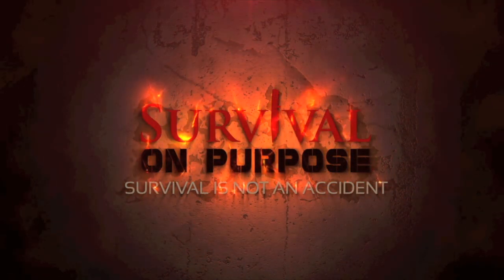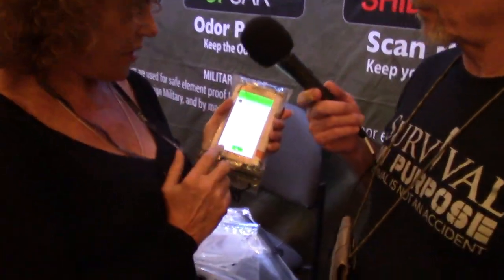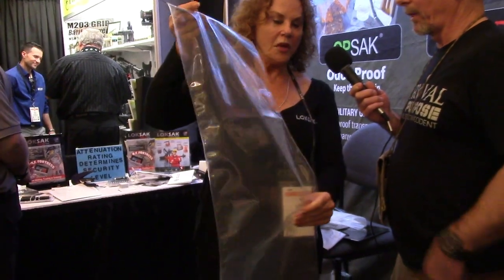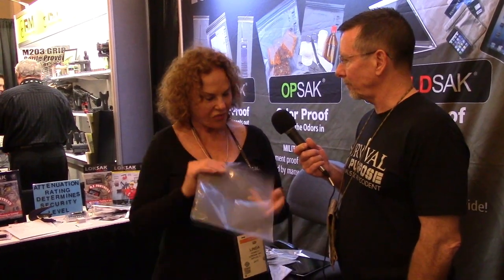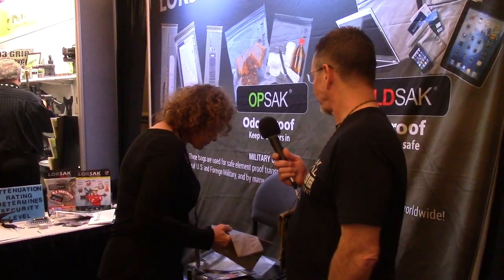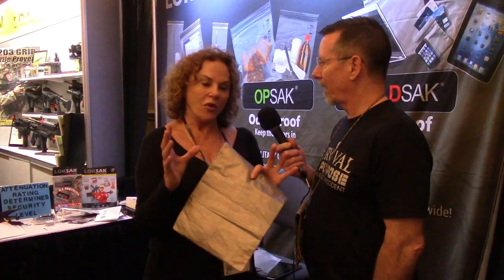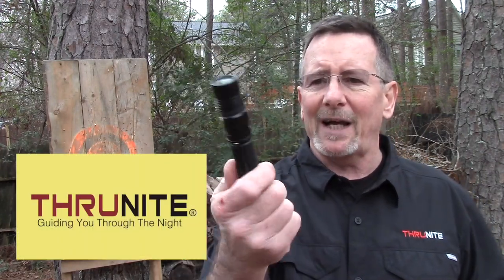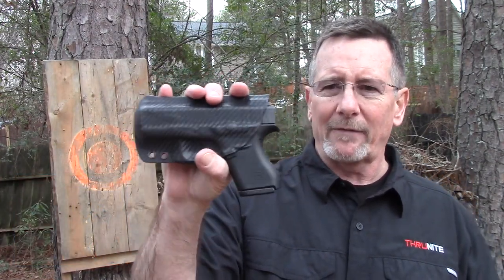LokSak Protective Bags - SHOT Show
Loksak Protective bags are the best I have seen. Waterproof bags and farraday cage bags.

Thanks to Thrunite and Hawg Holsters for their financial sponsorship of this year's SHOT Show coverage;

Amazon Store

Be Prepared